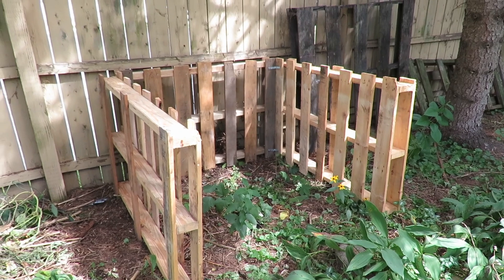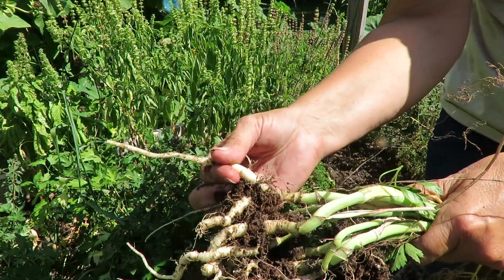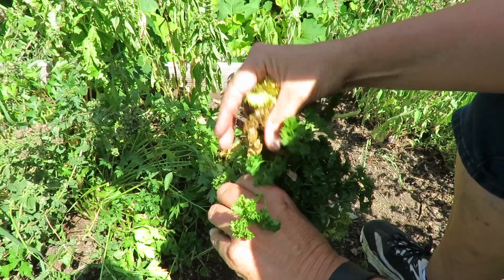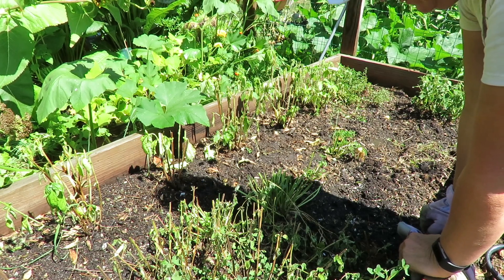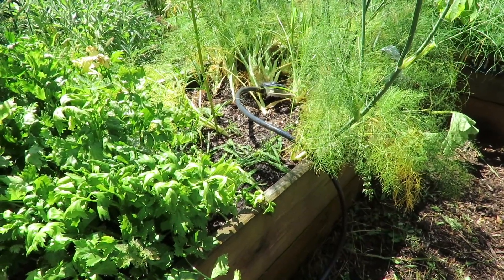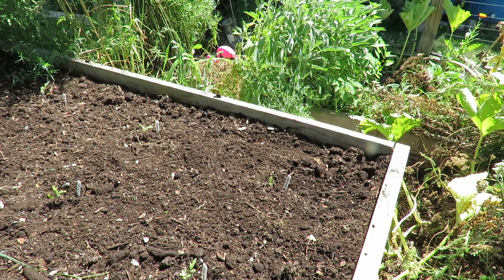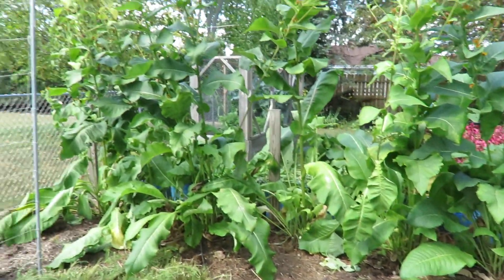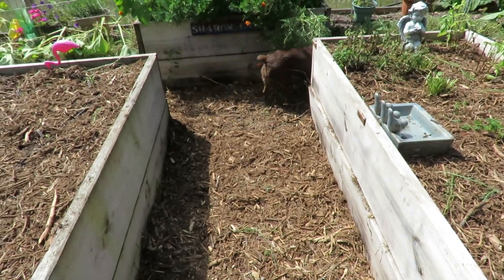Raised Bed Garden Declutter? // New Compost Bin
If you like de-clutter videos you will love this one!  As a YouTube Creator with a gardening channel it's really quite embarrassing to have let my garden get this overgrown.  With the high heat and humidity I just haven't been able to keep it up.  Add a drought to the mix and that's just a recipe for disaster.  However, it is fixable!  Join me to see how I do it.

Please note, this is a family friendly channel. I keep it happy and positive around here and will block and delete any comment that does not support this environment. Thank you!

*In compliance with FTC guidelines, please assume the following about all links, material on this website/videos: Any/all of the links on site/video are affiliate links of which Sharon Bloss receives product credit or a small commission from sales of certain items, but the price is the same for you. Sharon Bloss is a participant in the Amazon Services LLC Associates Program, an affiliate advertising program designed to provide a means for sites to earn advertising fees by advertising and linking to Amazon.com. Links on this site may include affiliate links to Amazon and its affiliate sites on which the owner of this website will make a referral commission. Thank you for supporting my channel!*

Metal Watering Can
1 Liter Spray Bottle
Fiskars Nippers
Landscape Fabric
Garden Staples
Zip Ties
Rose Pots
Taller Tomato Pots
3x3 Transplant Pots